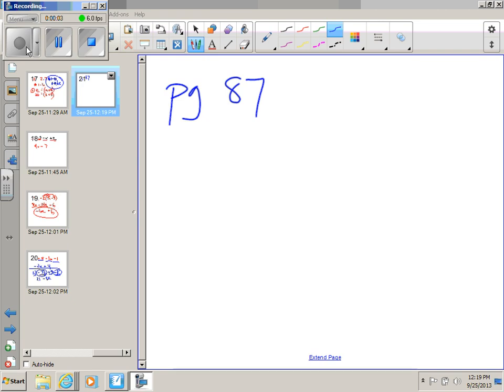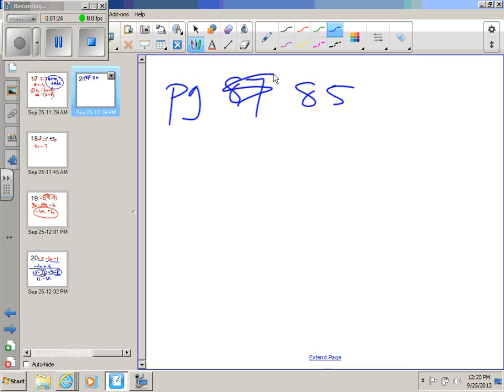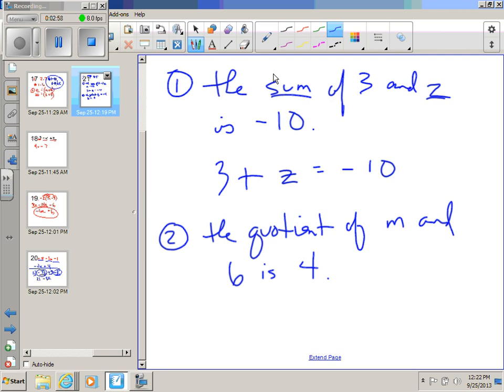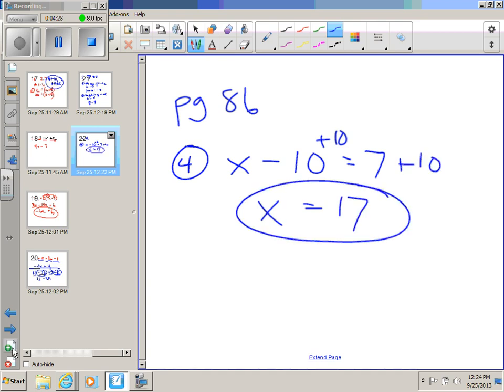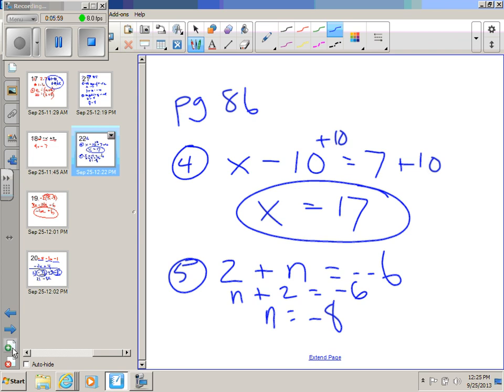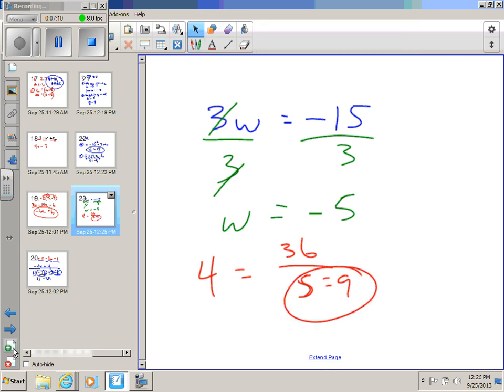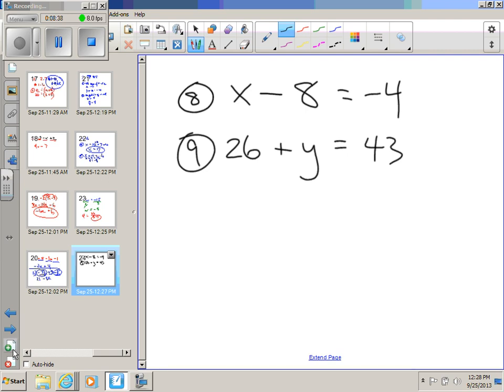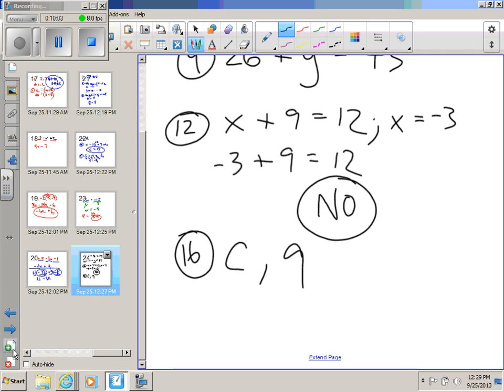variables and equations